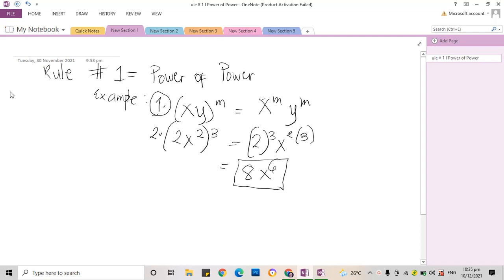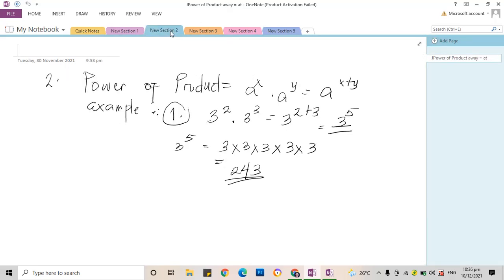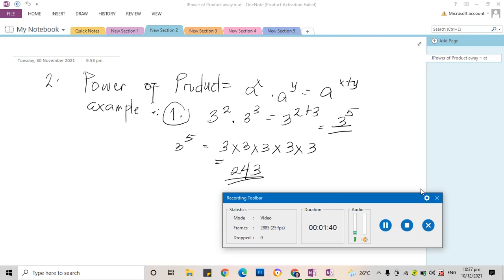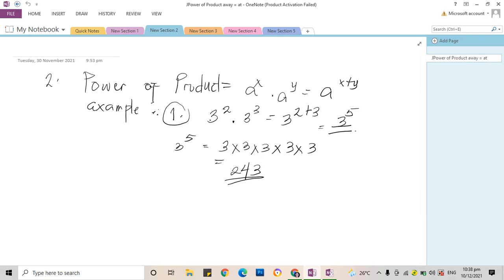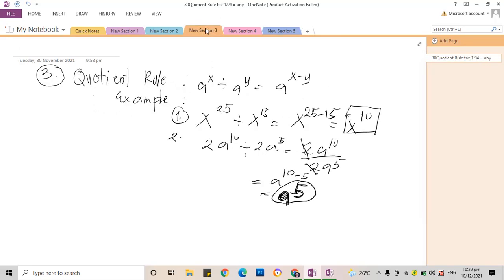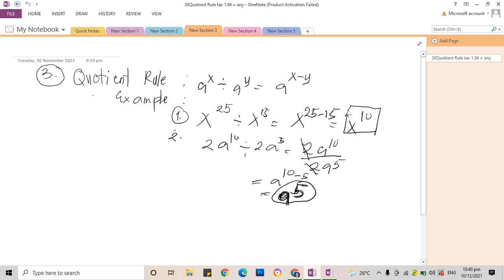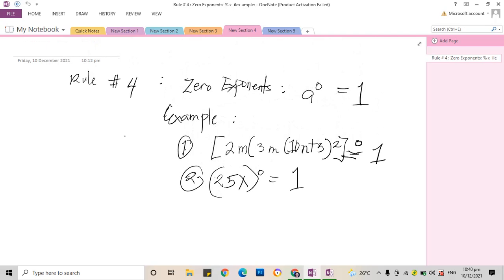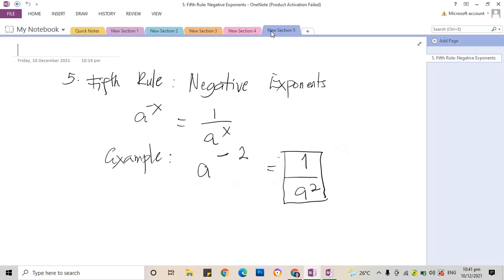vlogmath1 - Laws of Exponent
Hi guys, I intently made this video because I want to share my knowledge and skills in Mathematics. I know how hard this pandemic situation and the education is quite affected much during this times. I can feel the struggles of the students, that is why I make this video as a guide.